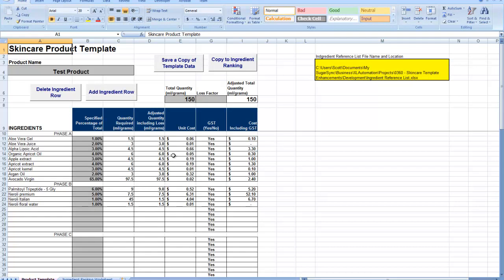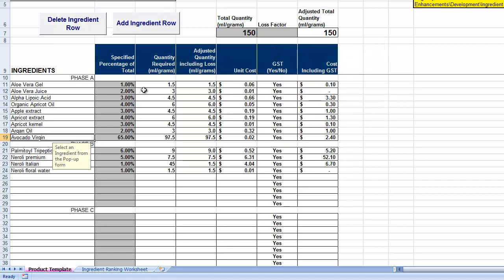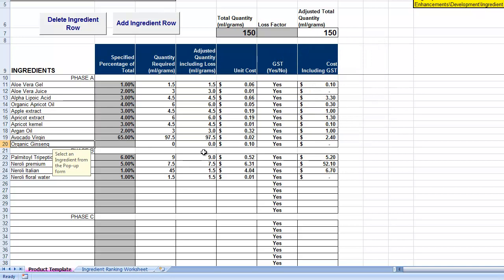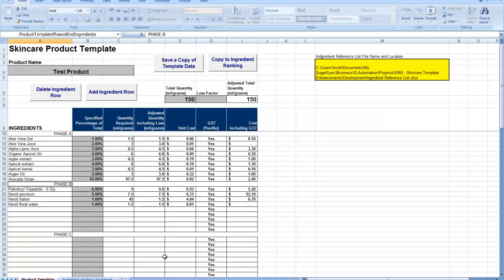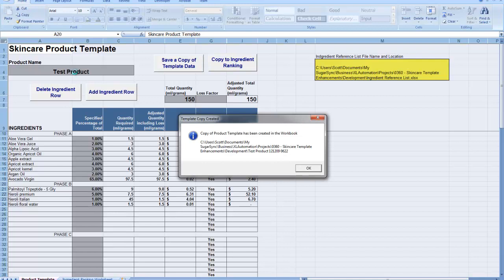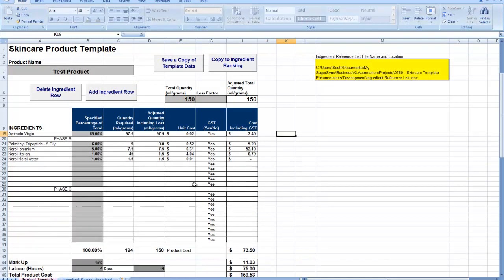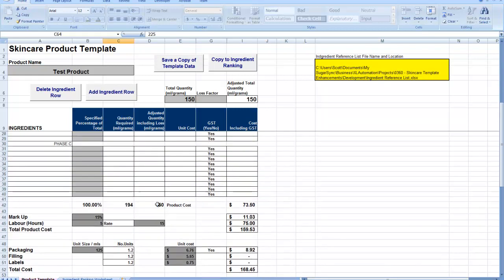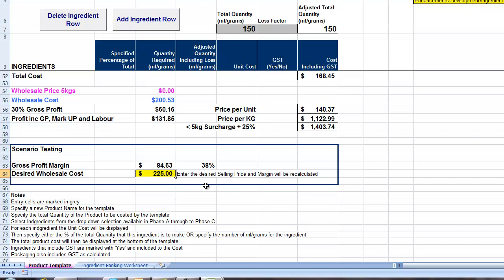Skincare Template Demonstration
This is a demonstration of the Skincare Template latest changes